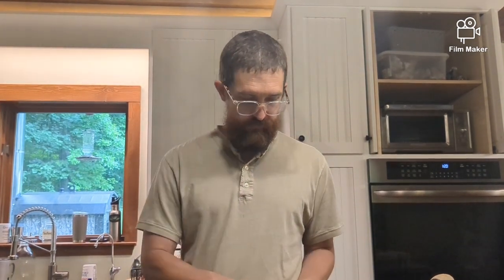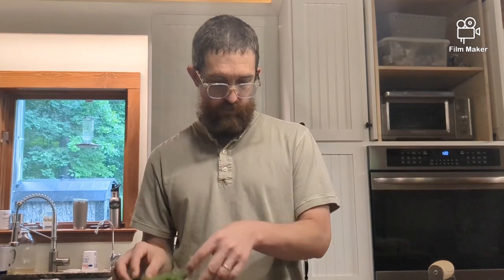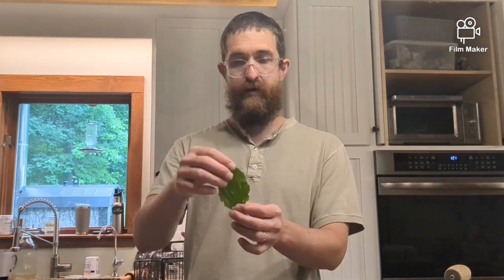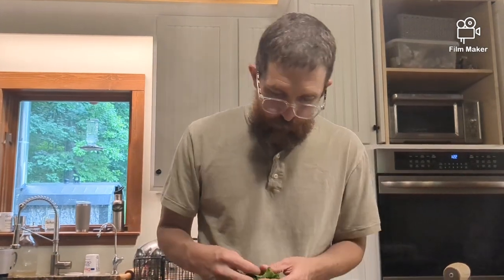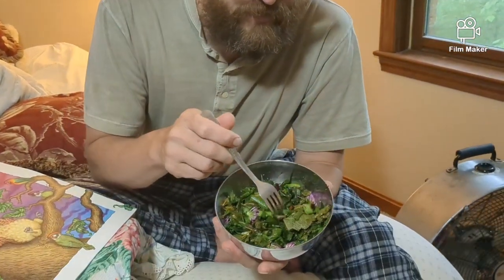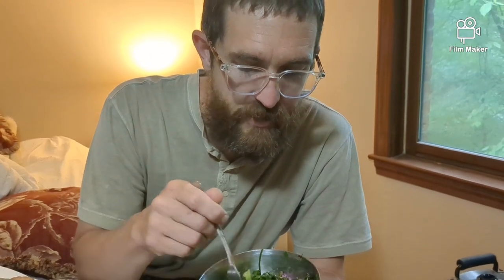Mess of wild greens